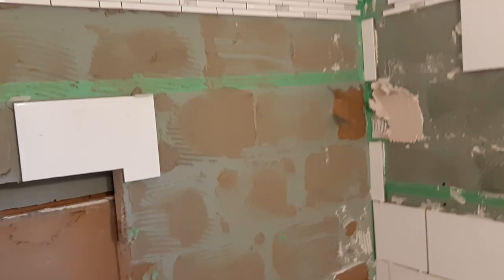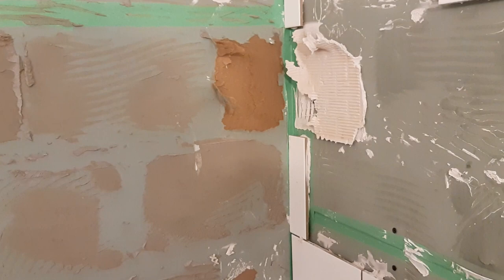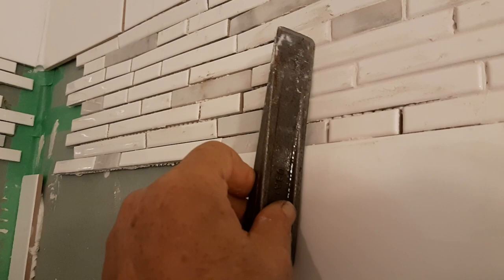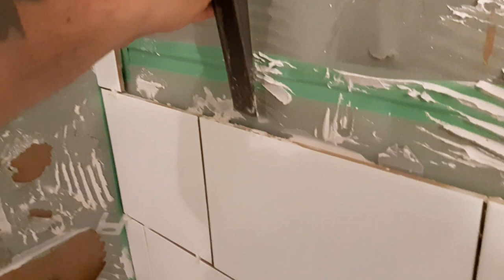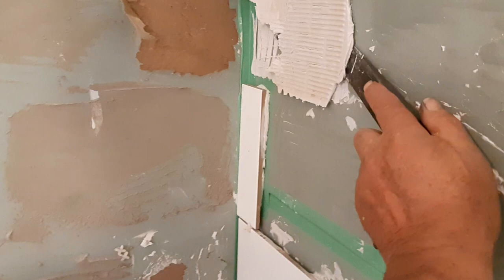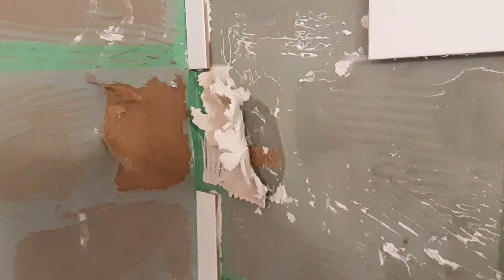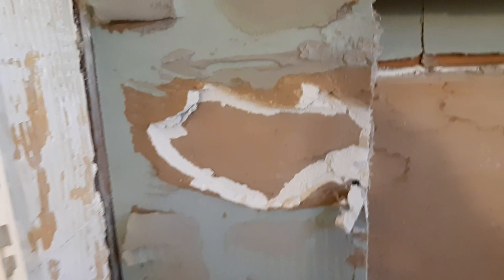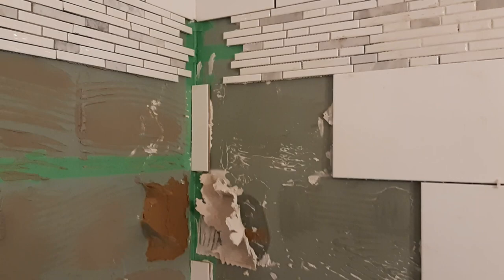Kings Painting & Renovations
Poor tile job